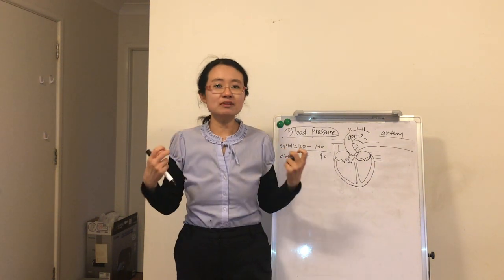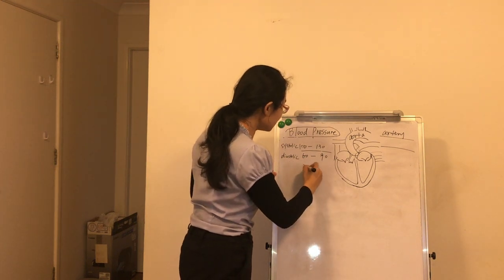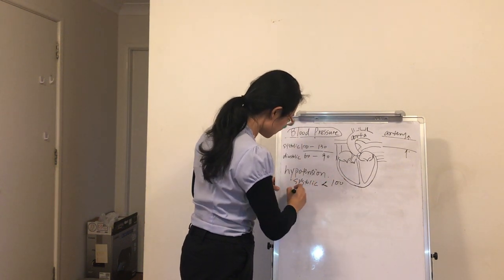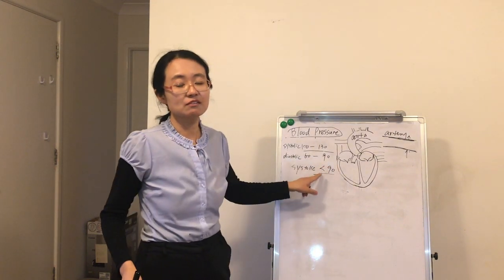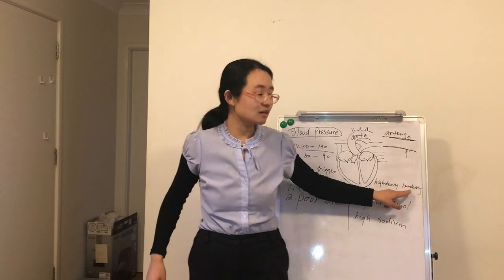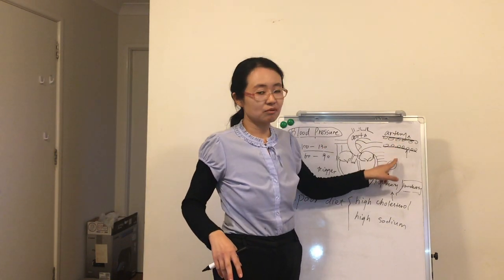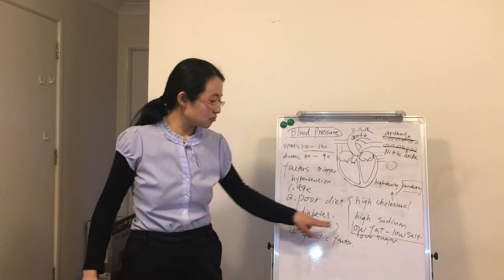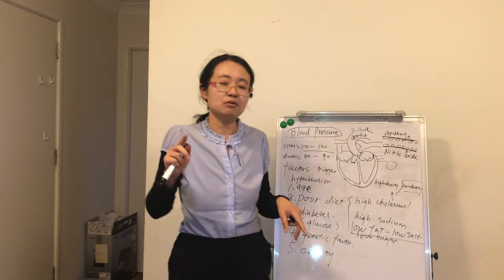How to maintain healthy Blood Pressure-Brief Explanation